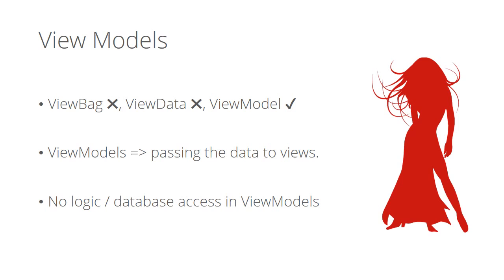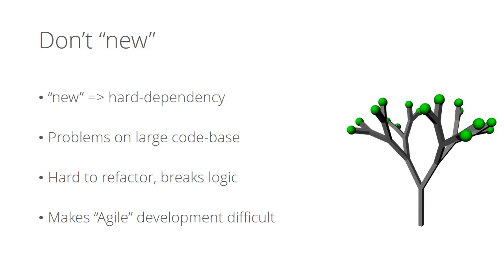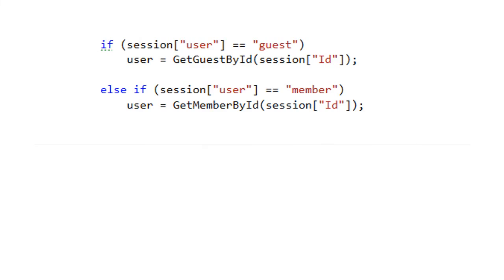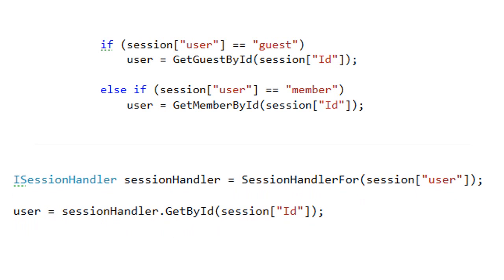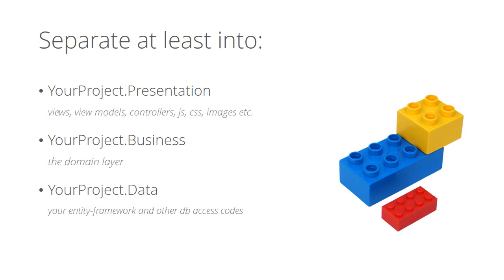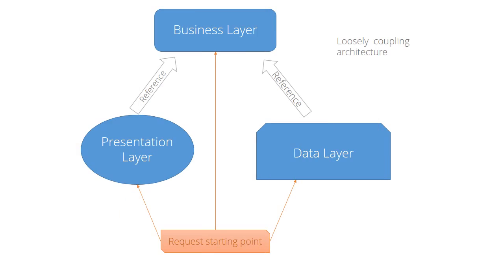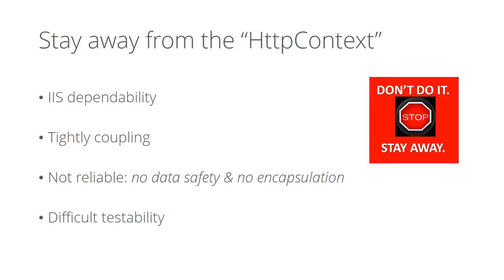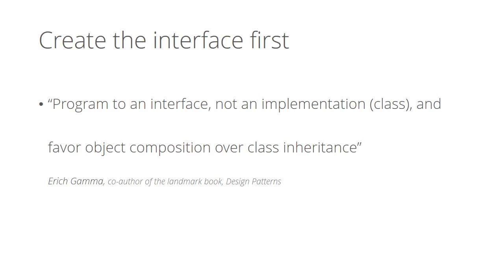ASP NET MVC Best Practices